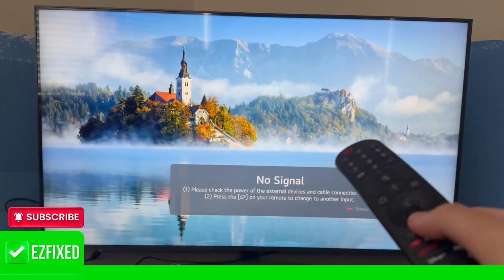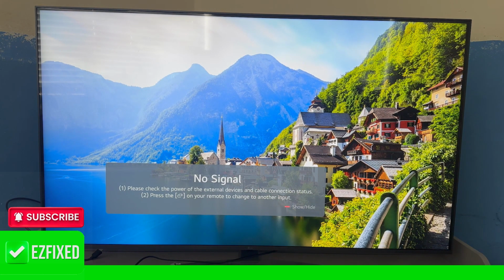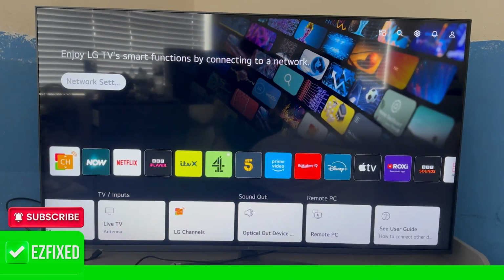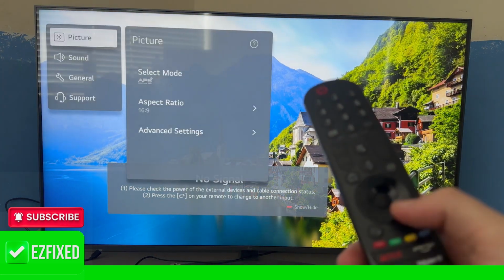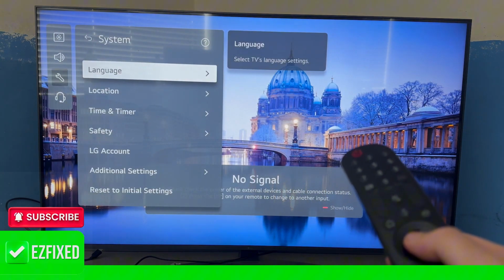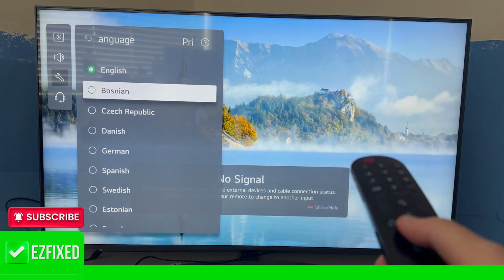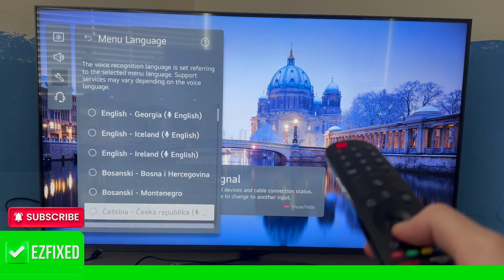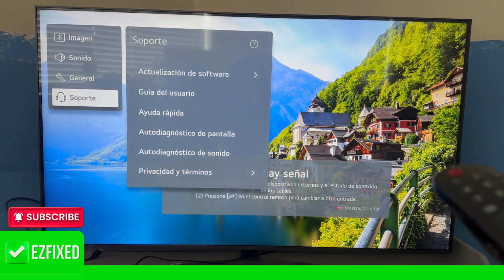[Quick Guide] Switch Language on LG Smart TV for Audio and Menus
In this video I will show you [Quick Guide] Switch Language on LG Smart TV for Audio and Menus